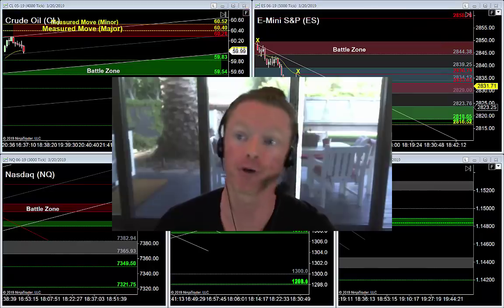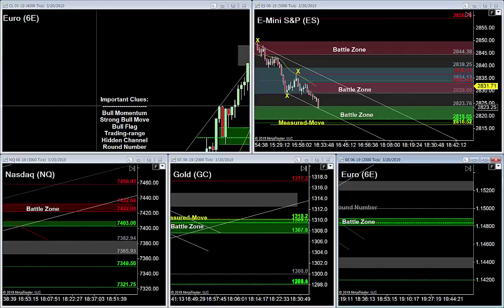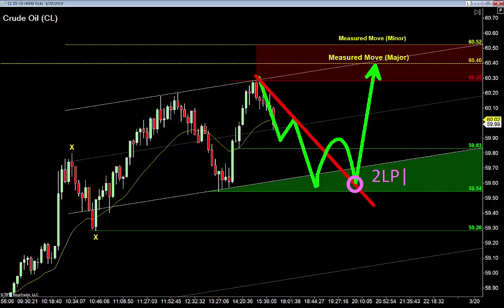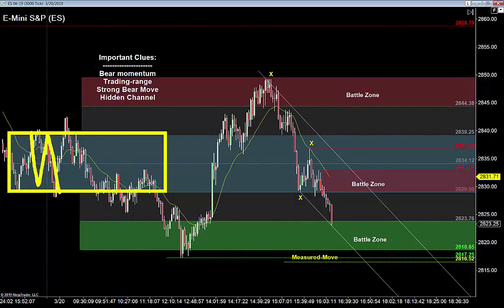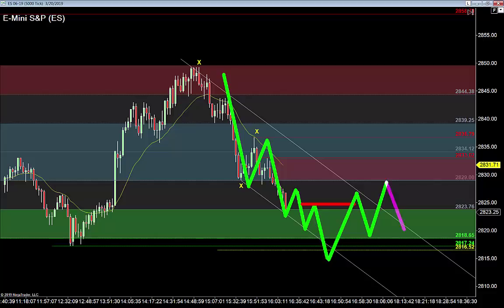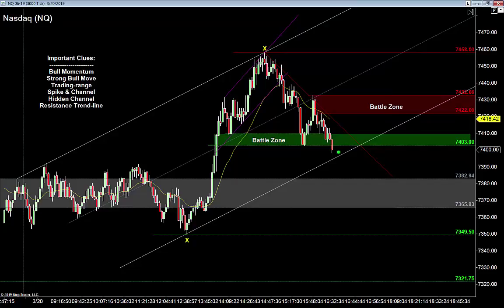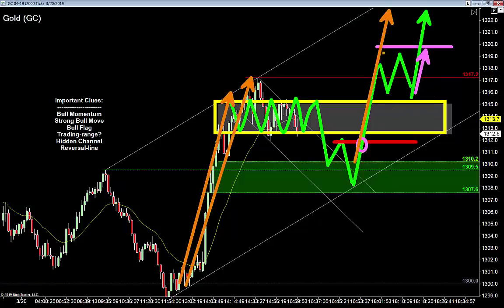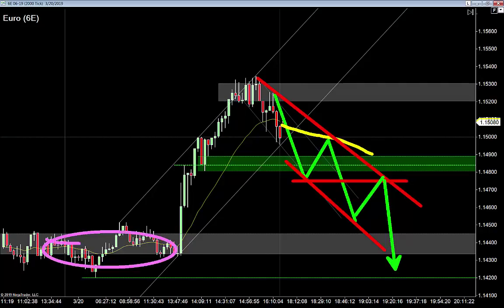Trading the FOMC Reaction | Crude Oil, Emini, Nasdaq, Gold & Euro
Markets are explosive in reaction to this afternoon’s FOMC Announcement, and with such strong moves to finish today’s session, it’s no doubt that we have some more fireworks coming for Thursday.
Learn the Patterns with My Free Trading Course:
Crude Oil is bullish into a Spike & Channel, which tells me to wait patiently for a DEEP pullback down into my battle-zone for the most reliable buying opportunities on Thursday morning.

And don’t forget, we have two weekly resistance levels waiting overhead, so don’t get caught chasing it!

E-Mini S&P is bearish with a strong reversal off today’s high, which means I'm looking for sell set-ups using the high of a Hidden Channel with a target down at today’s low.

And remember, the trading-range is also an important clue for tomorrow, so after we re-test the low we’re looking for a rally going right back up again!

Nasdaq is bullish and pulling back into the battle-zone of the Spike & Channel, which is a great place to look for buy set-ups – the only challenge is this falling resistance trend-line.

Knowing this, my plan is to look for buying opportunities using the ‘2-legged pullback’ pattern, so I'm waiting for the next pullback.

Gold is bullish with a strong spike into a flag pattern, which tells me to wait for a few legs lower before looking to buy the seller-failure going back up to re-test the high.

With that said, I'm also watching this as a possible Spike & Range pattern, which changes our plan to look for buying opportunities using the '2-Try Rule'.

Euro is bullish into a flag pattern, which tells me to look for a ‘2-legged pullback’ and a re-test of the high.

But honestly, I'm worried about this 15,000 round number – which I assume is going to develop into a sideways range, thus changing my plan to look for breakout failures instead.